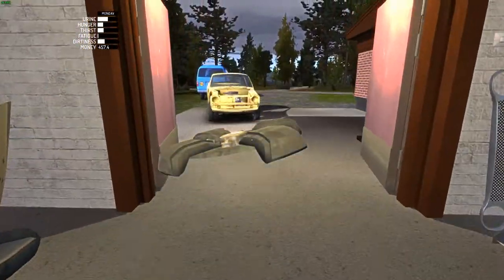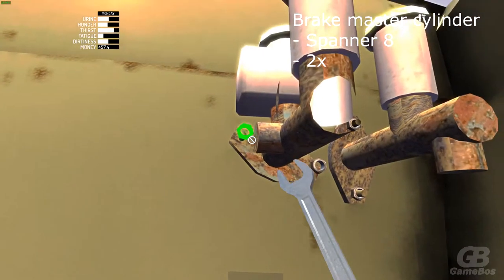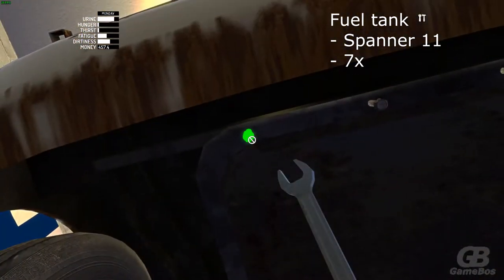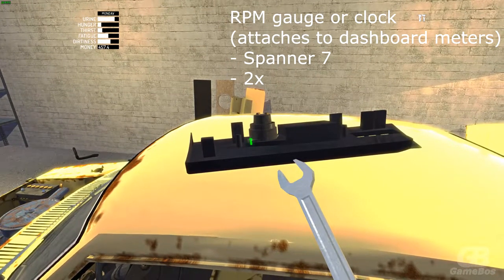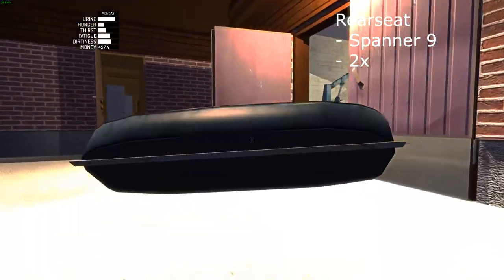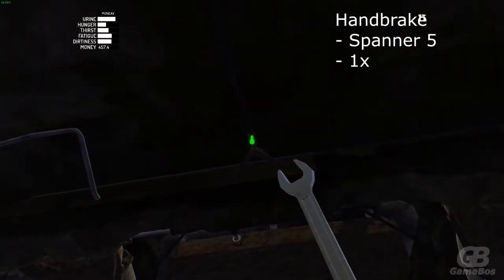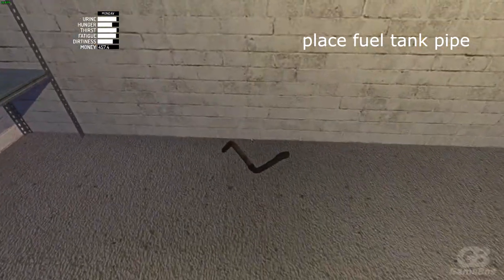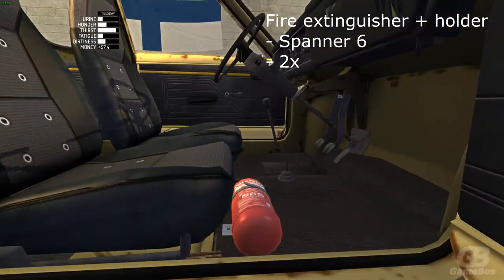Surviving My Summer Car - STEP 5 - Finnish your car (spanner sizes included)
My Summer Car seems like it takes itself not very serious but despite this it can be a very detailed and challenging game. This multi video step by step guide will help you master the game mechanics in the correct order so you will maximize the enjoyment out of this game.

Step 5 will finish building your summer car.

GameBos

ValentinSosnitskiy - experimental electric guitar (from freesounds.org CREATIVE COMMONS)